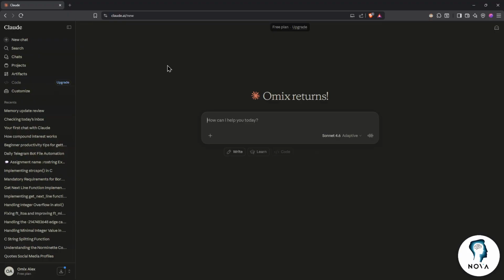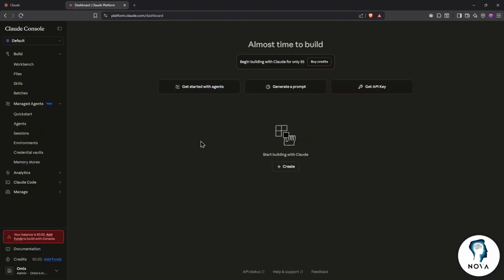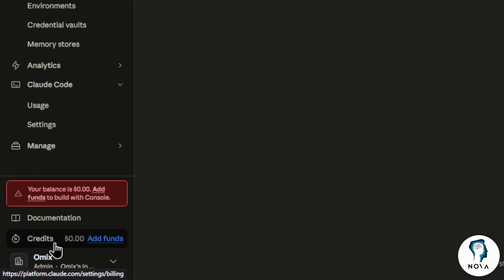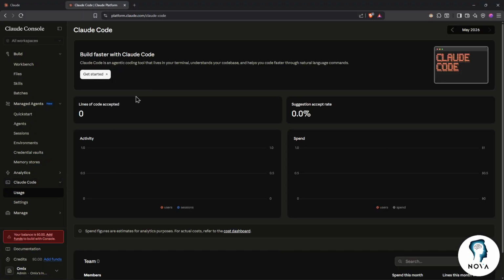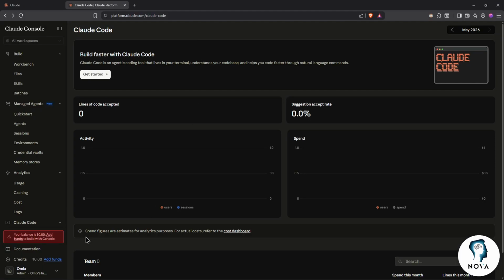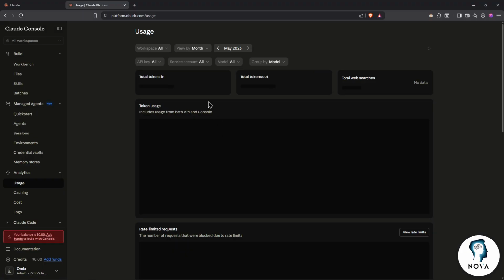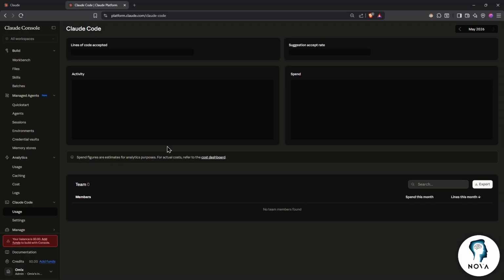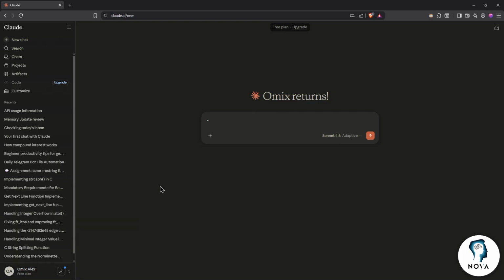How To Check Your Token Usage In Claude AI - Step by Step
How to check your token usage in Claude AI and monitor API or message limits correctly. Learn how to check Claude AI token usage, view usage stats, and track limits in your account or dashboard. This video also covers token limits, billing issues, and fixes if Claude usage is not showing.